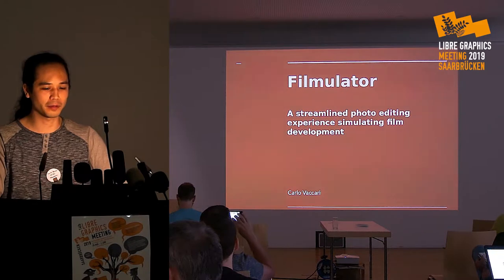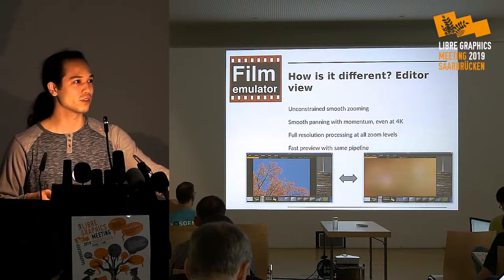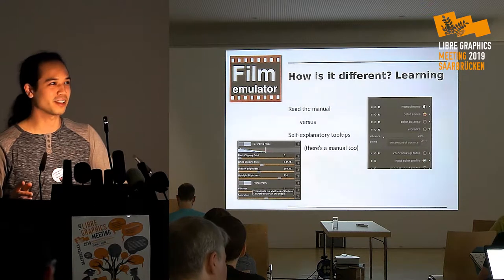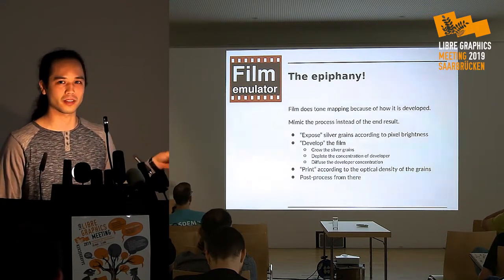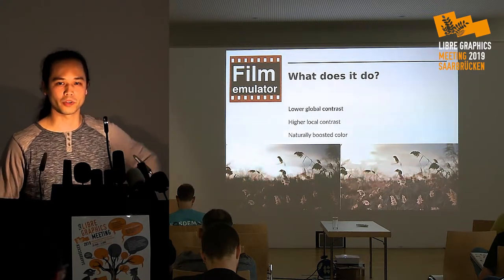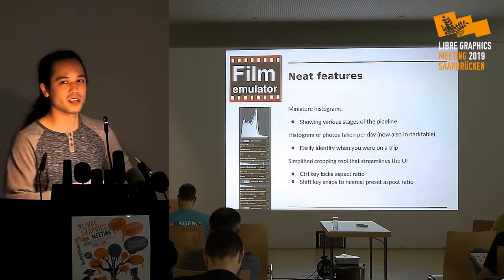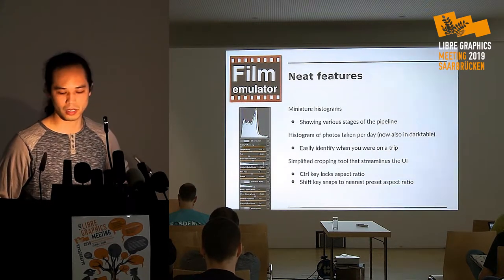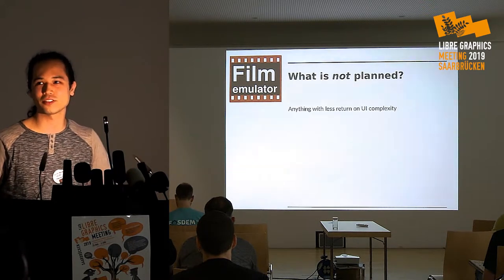LGM 2019 – Filmulator – Simplified raw editing with the power of film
Carlo Vaccari
Filmulator – Simplified raw editing with the power of film

Filmulator is a project I made to streamline photo processing on Linux. Existing photo tools are either fairly basic in their capabilities or have a massive number of tools cluttering the user interface, multiple ways to do the same job.

With Filmulator I aimed to replicate the hidden goodness of film without outright mimicking the color and tonality of film. By literally simulating the chemical development of film, we get all the positives of film, with none of the negatives.

Carlo Vaccari is an engineer who picked up both Linux and photography in high school, and began programming as a hobby during college.

This presentation was recorded on Sunday, 2nd June 2019 as part of Libre Graphics Meeting 2019, at the Hochschule der Bildenden Künste Saar in Saarbruecken, Germany.